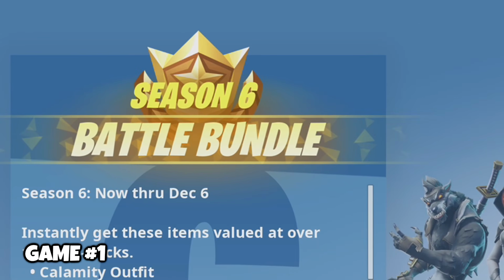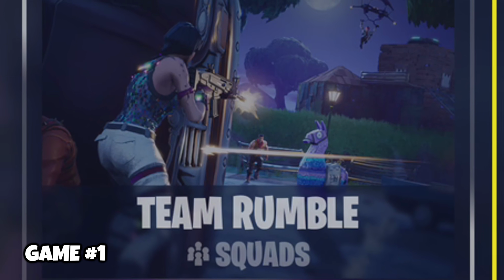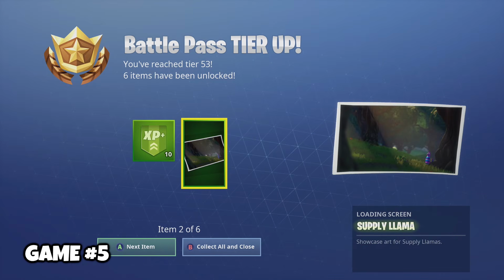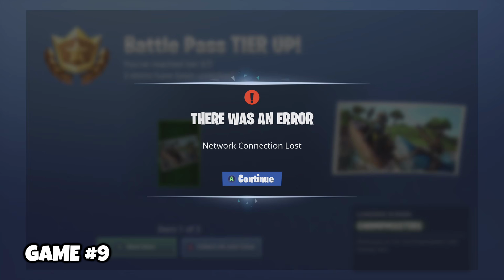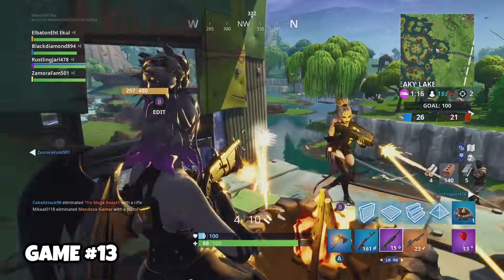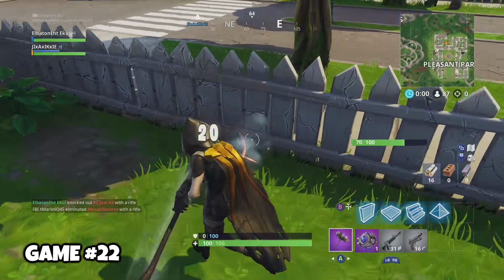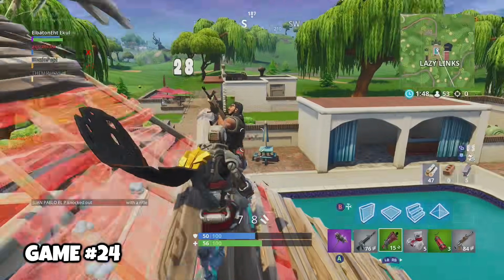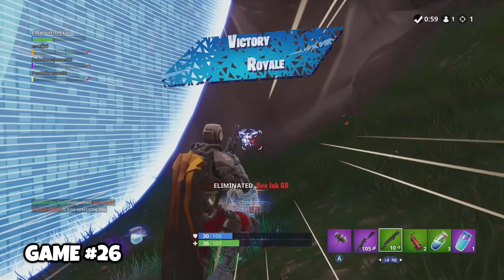One Day - [Dire]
Fortnite Support a Creator Tag - "luke-thenotable"
When you use my Creator Code or Link on the Epic Games Store, I receive money from those purchases

I unlocked the Dire skin in Fortnite in one day. This video goes over exactly how I managed to complete that challenge. I was able to get it done in just 8 hours from a fresh account. If you would like to watch the first video I did on this challenge check it out here!

SETUP AND GEAR
CPU - Ryzen 1800x
GPU - GTX 1080 Windforce
Capture Card – Elgato 4k60 Pro
Headset – Turtle Beach Elite Pro
Microphone – Blue Yeti

Fortnite New T-Shirts HERE